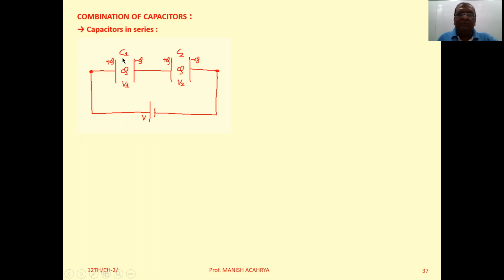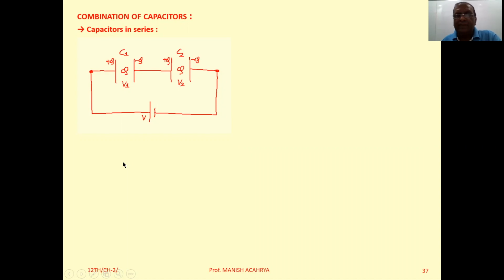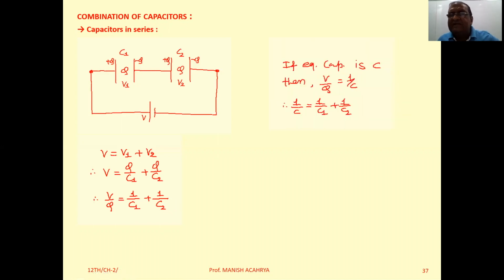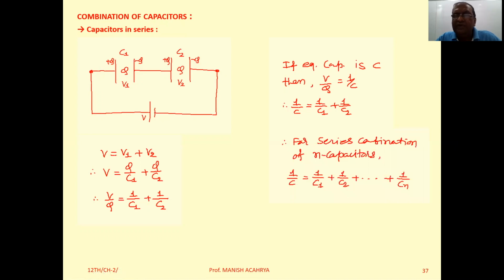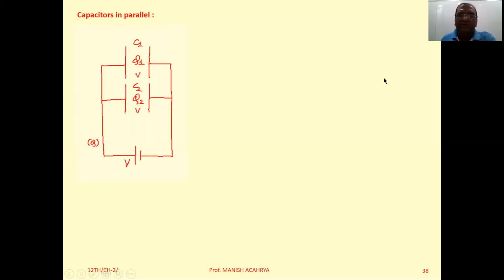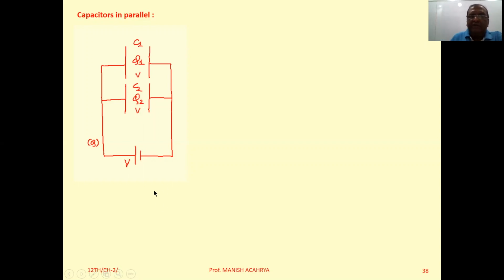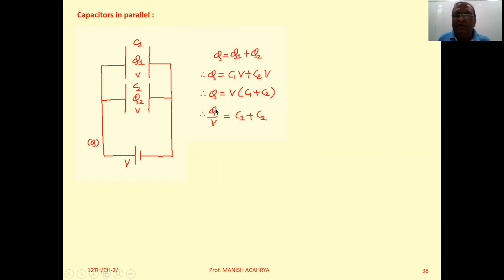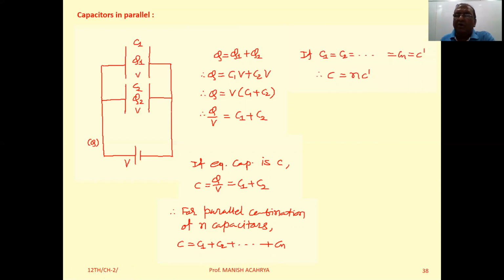Capacitors in Series, Capacitors in Parallel